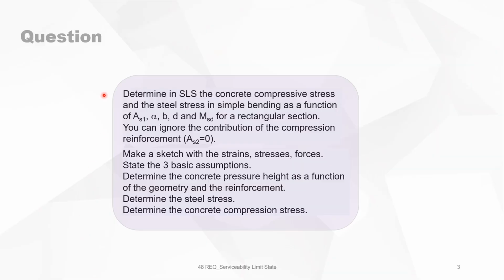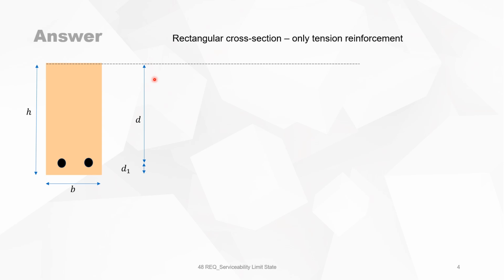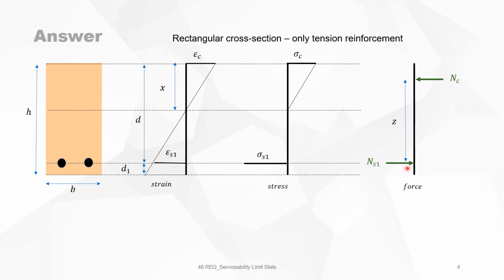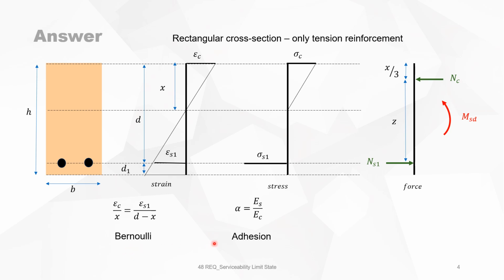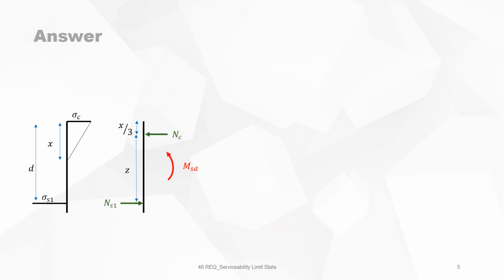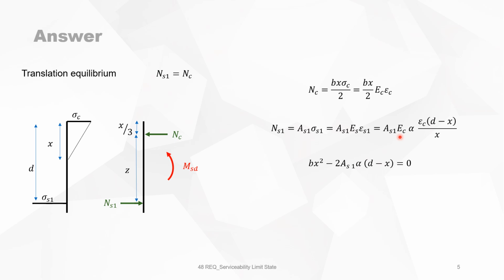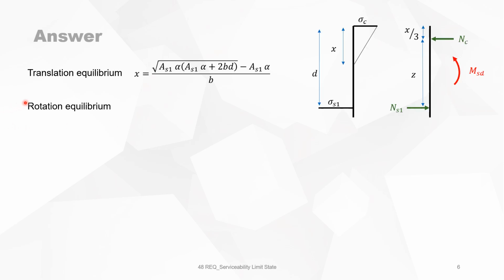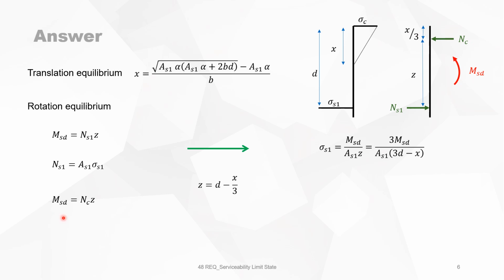48 REQ Serviceability Limit State